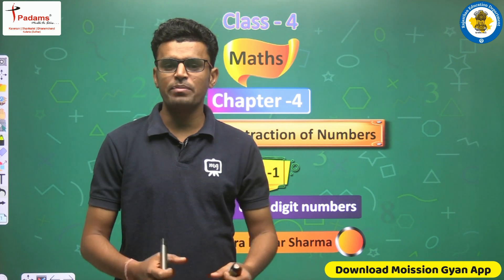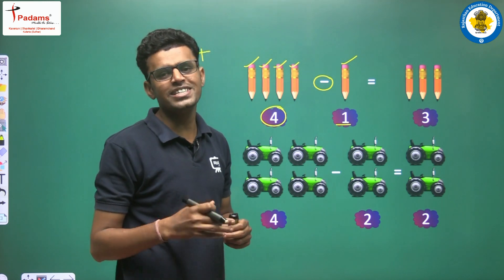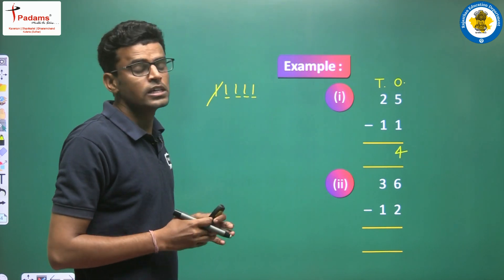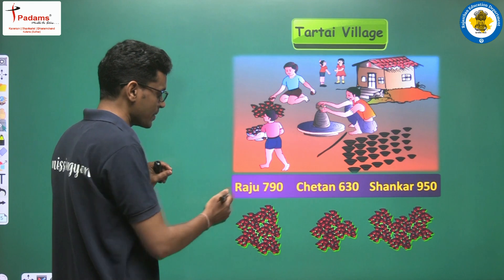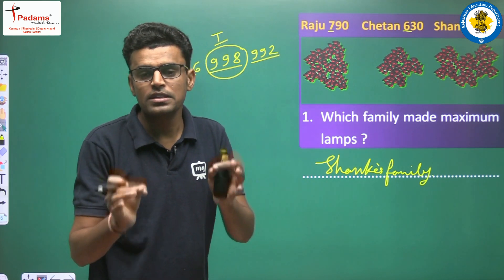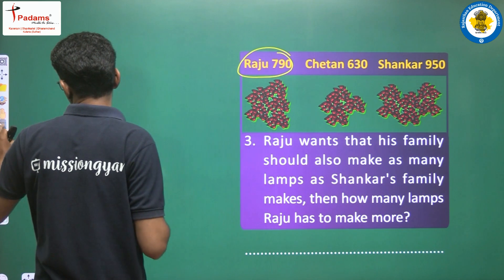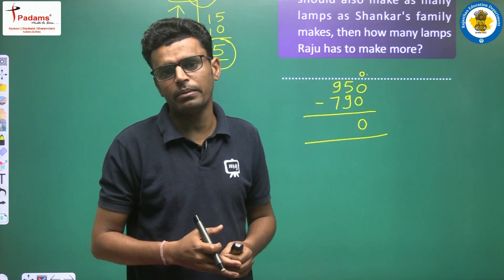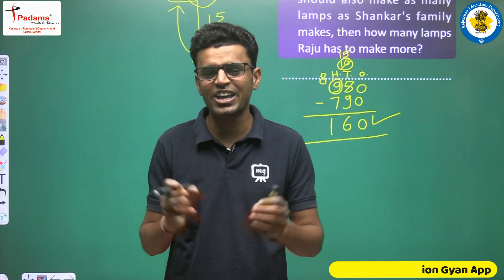NCERT | CBSE| RBSE| Mathematics For Class 4 | Addition & Subtraction Of Numbers For Class 4 | Part-1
👉🏻 Free practice questions from all subjects.
👉🏻 Free live classes covering whole syllabus.
👉🏻 Easily downloadable & shareable pdf notes in your regional language.